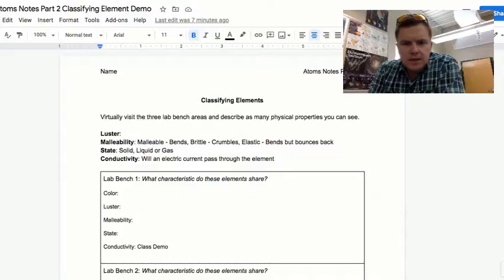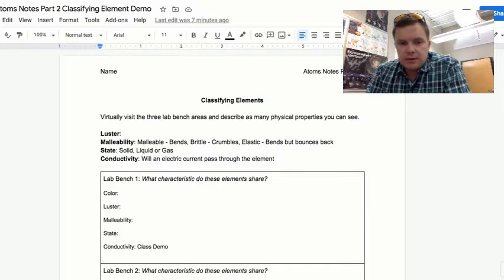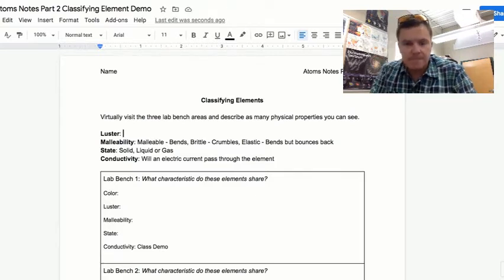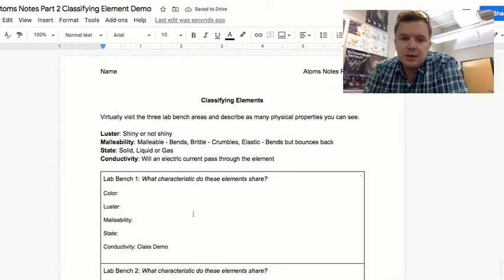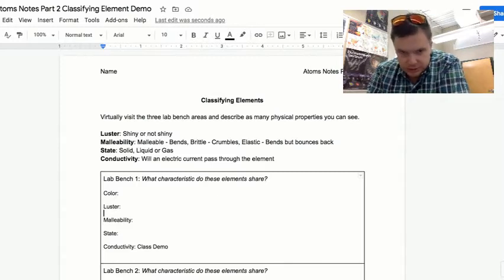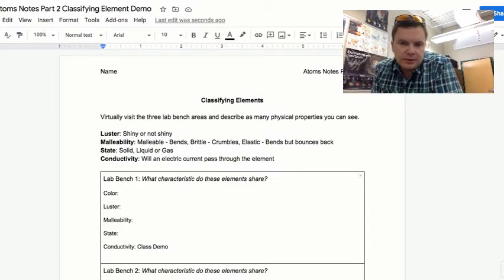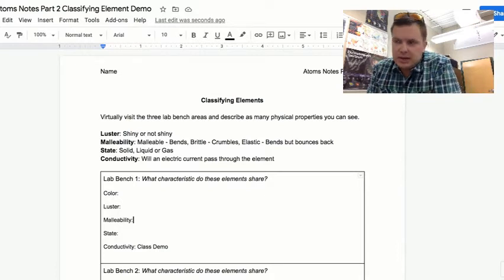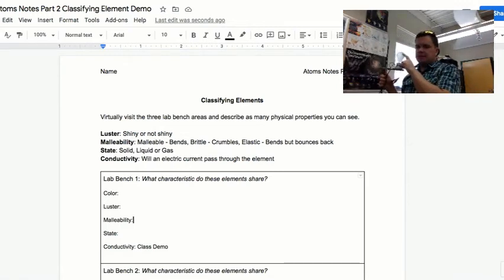Classifying Elements Virtual Lab